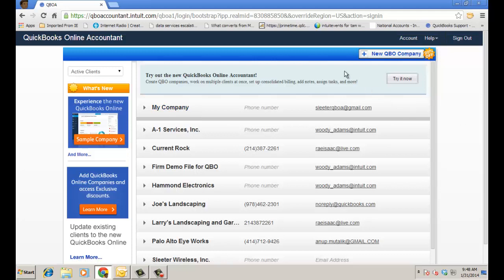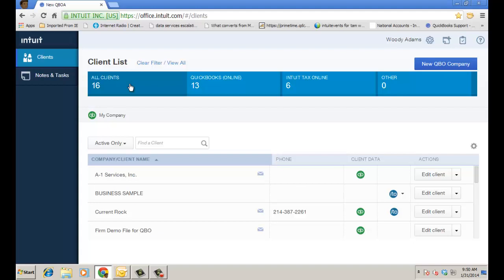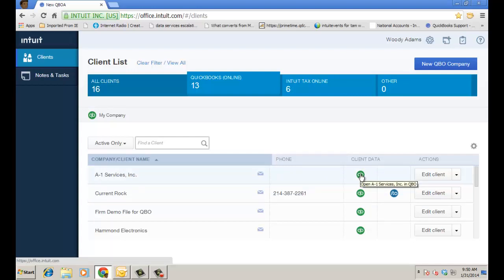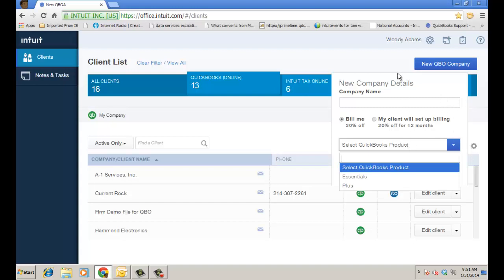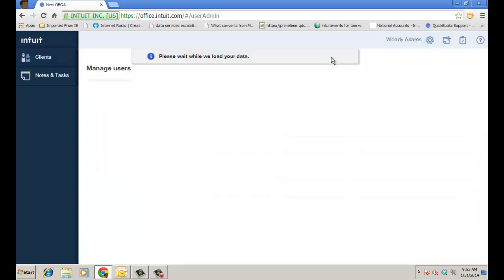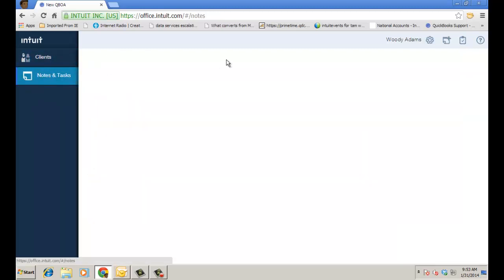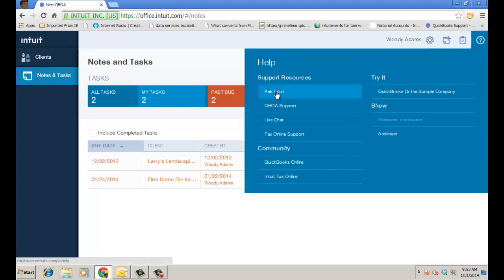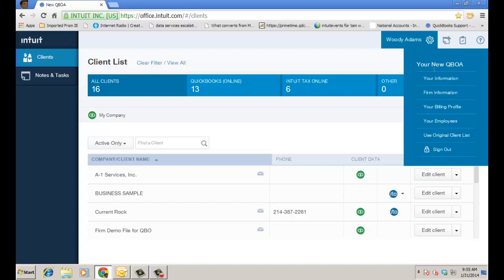Navigating the New QuickBooks Online Accountant